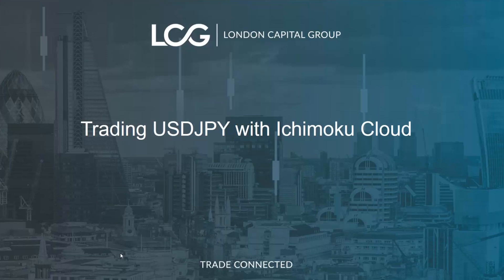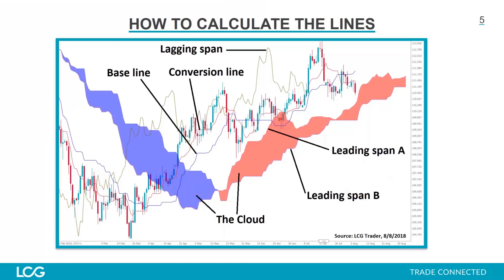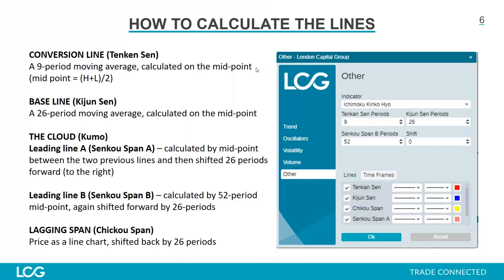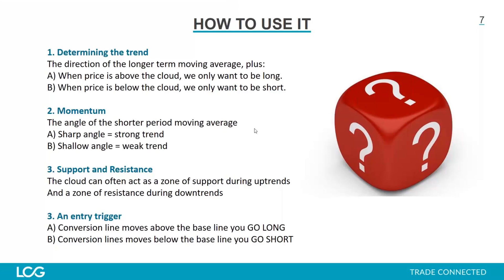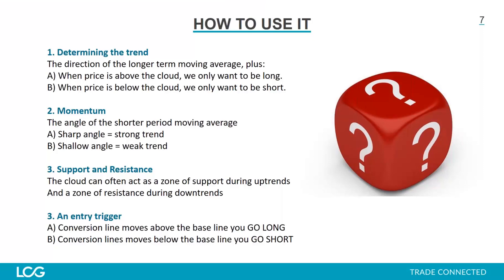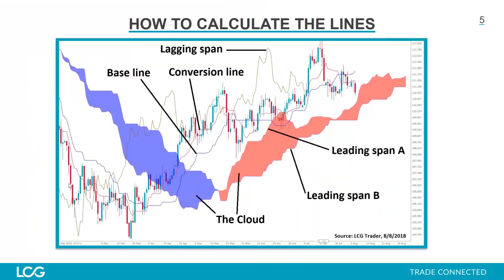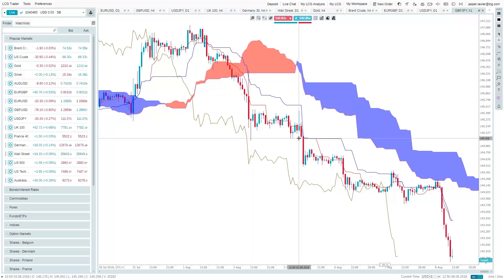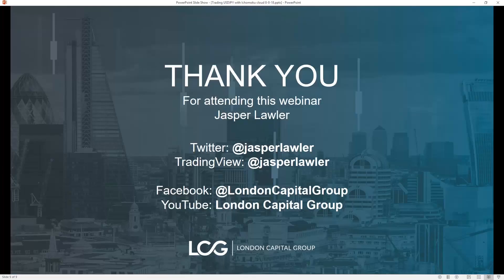Trading USDJPY with Ichimoku Cloud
The dollar-yen currency pair has its own particular quirks- and one is that the technical indicator developed in Japan, the Ichimoku cloud works especially well. Learn the techniques in this exclusive LCG webinar.